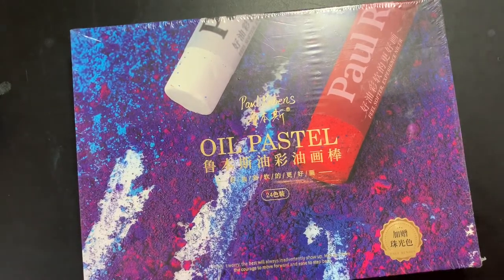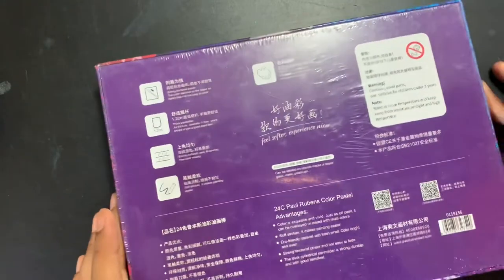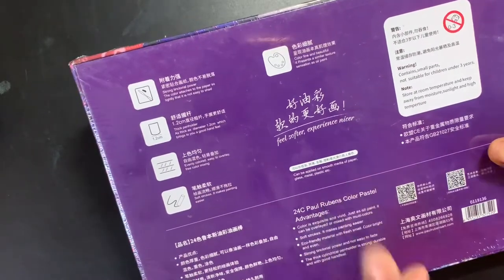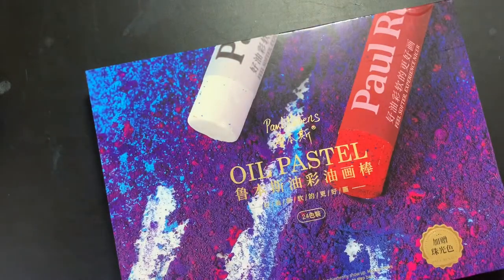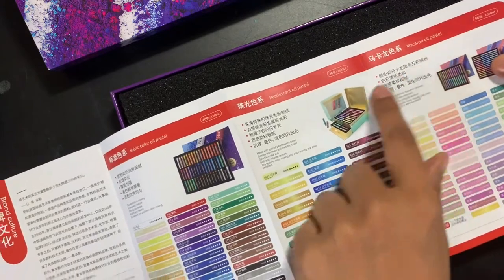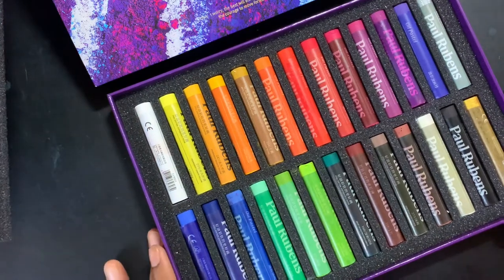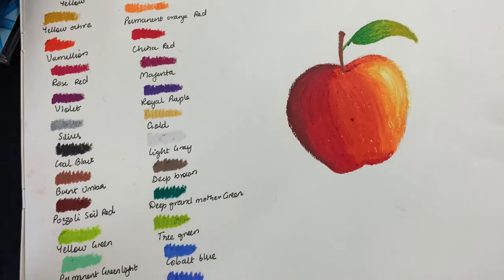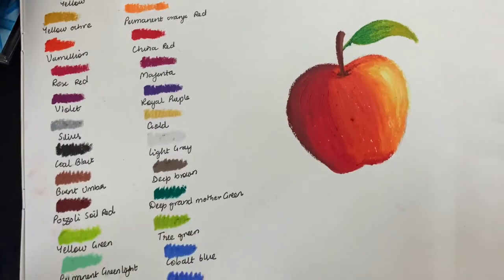Paul Rubens oil pastels 24 set basic unboxing and review | Apple in sketchbook colouring & shading